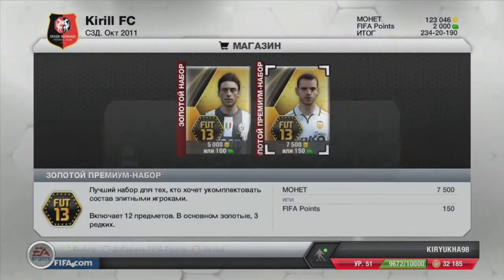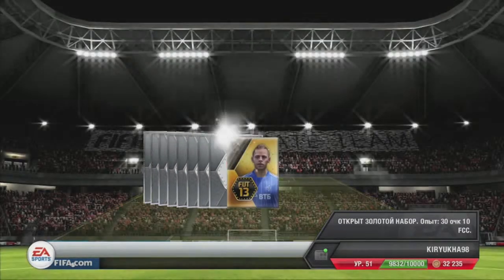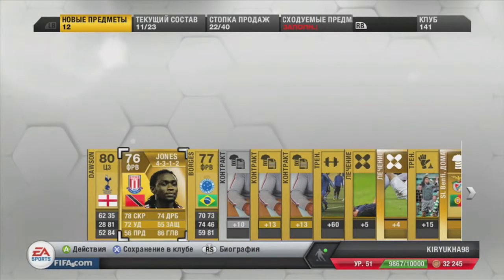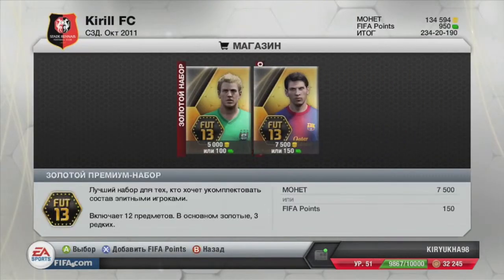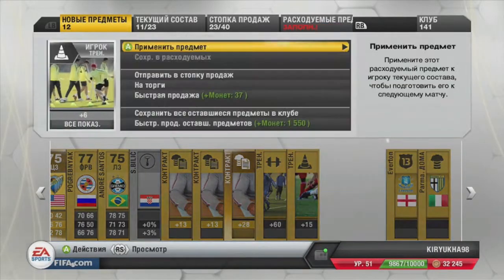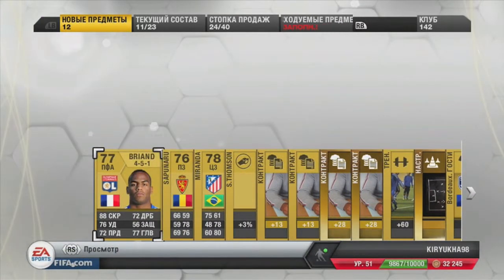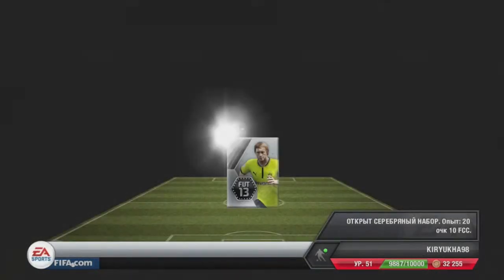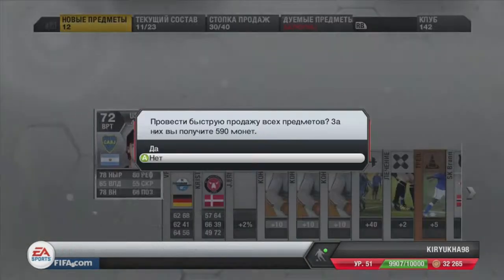Pack Opening Part 3 out of 4